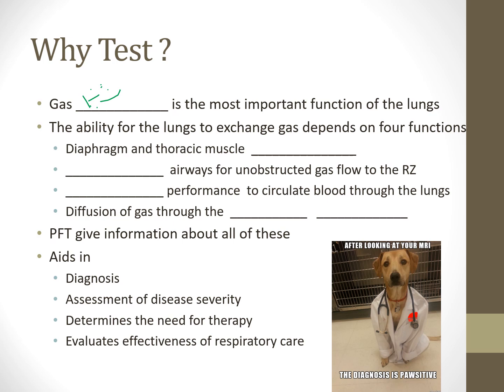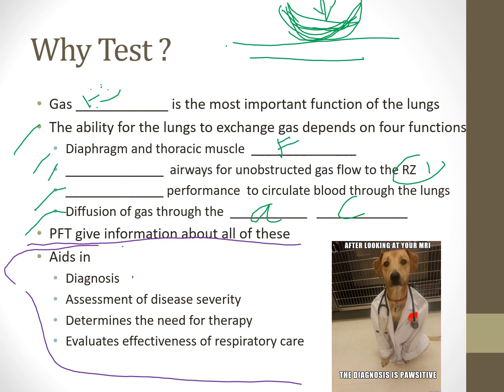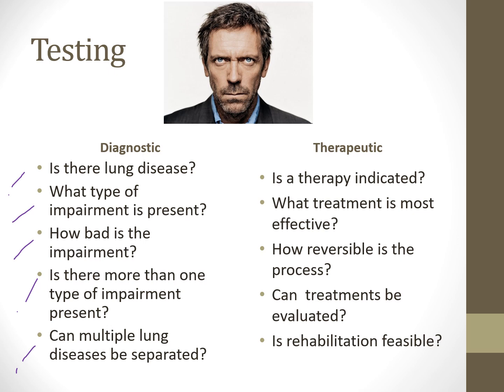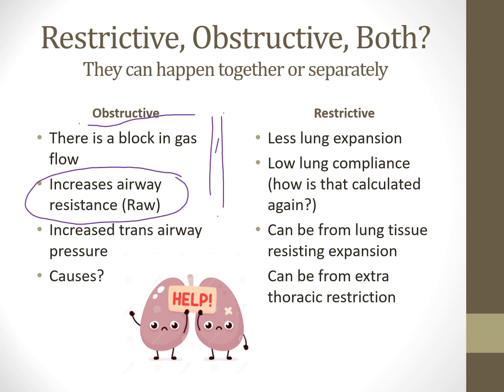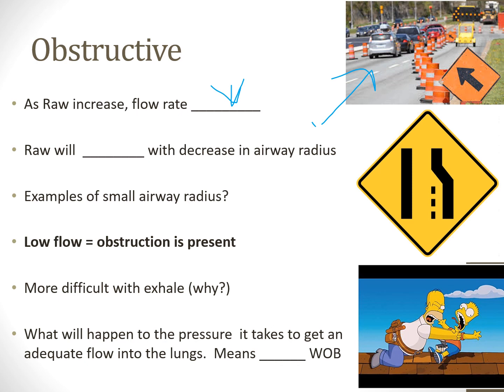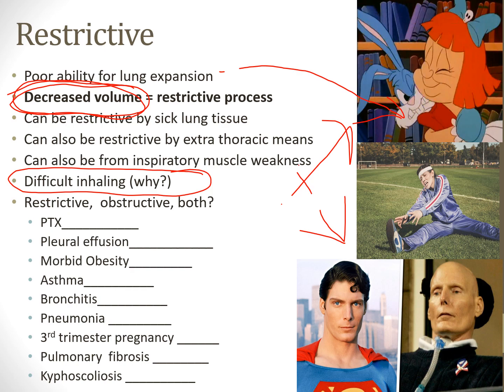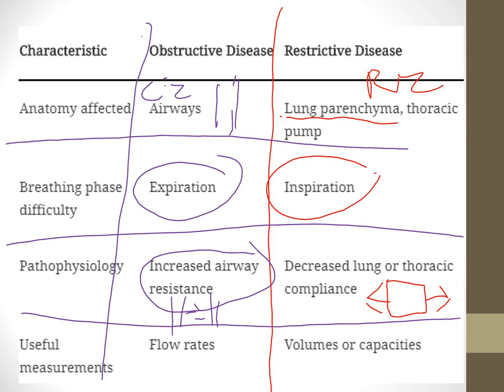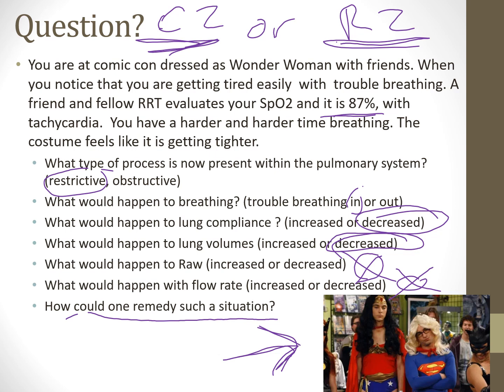Pulmonary Function Testing Introduction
Introduction to basic pulmonary function testing. This video covers the first part of pulmonary function testing